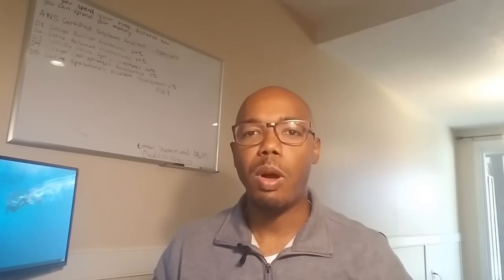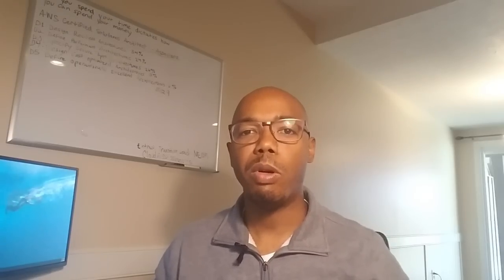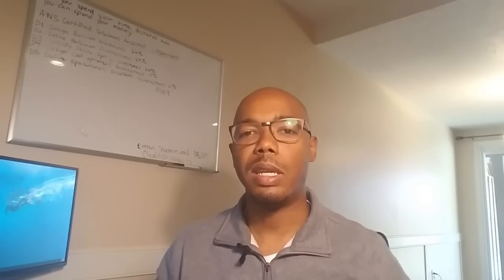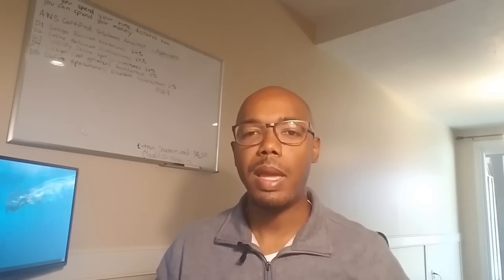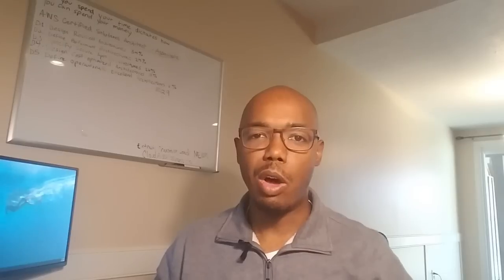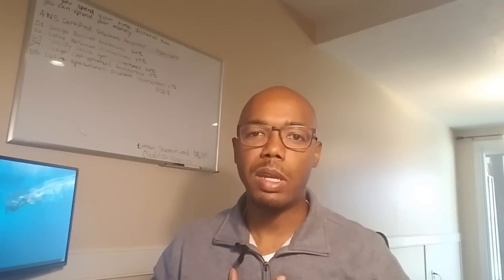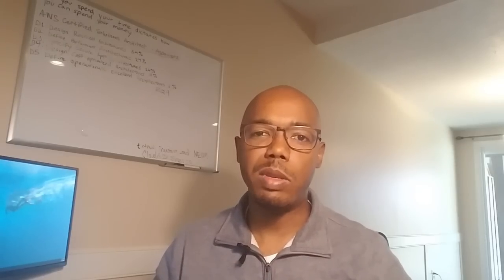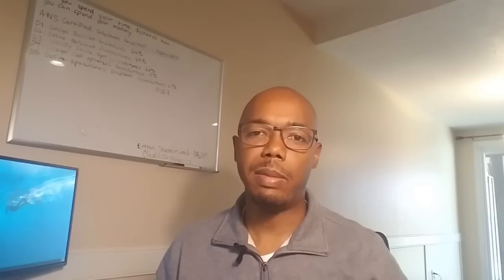How I Passed AWS Certified Cloud Practitioner in 1 Week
Taking the CCP exam is a great introduction to AWS.

Let me know if there is any additional content you want me to create.

Information about AWS Certs

AWS Whitepapers

AWS Frequently Asked Questions

AWS free digital training

Create free AWS account